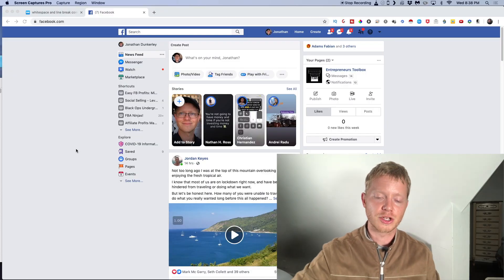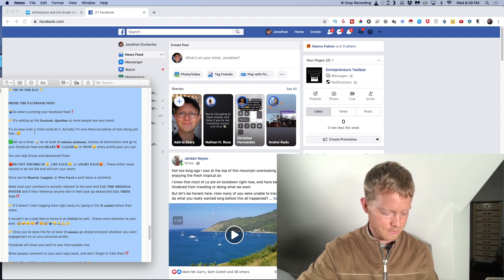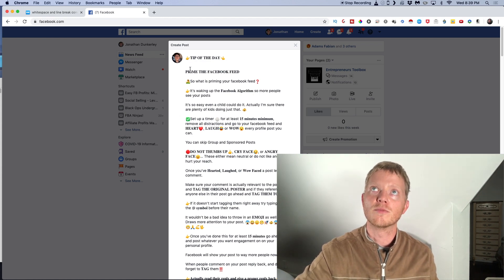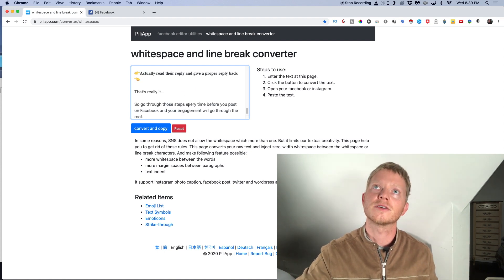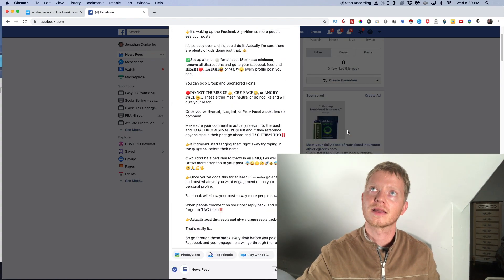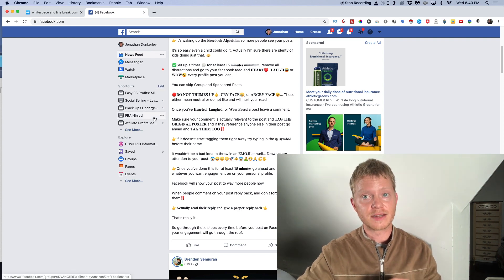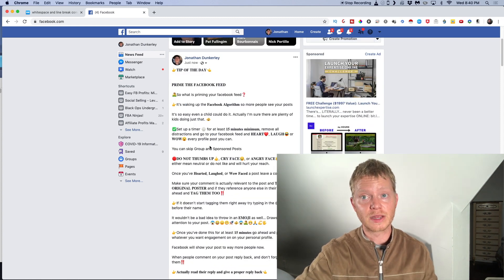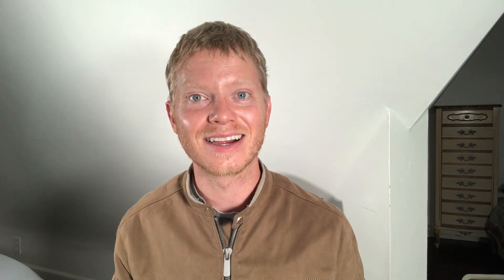How to Create Spaces in Facebook Posts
Have you every wondered how to create spaces in Facebook posts? I know I did. I even found a few helpful tutorials on how to do it. I heard that if you hit Return/Enter 3 times it would create spaces in facebook posts, and you know it worked... SOMETIMES.

I found a nice little workaround so you can make sure that if you want white space in your Facebook post you get white space in your Facebook post.

TOOLS I USE IN VIDEO